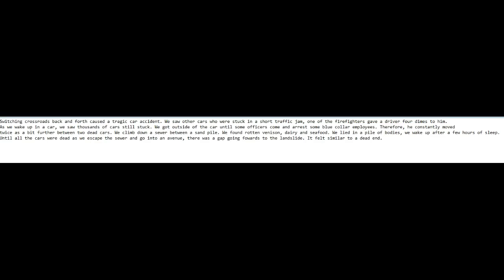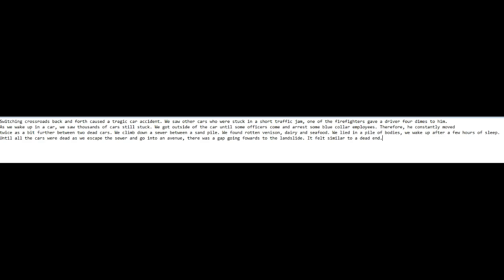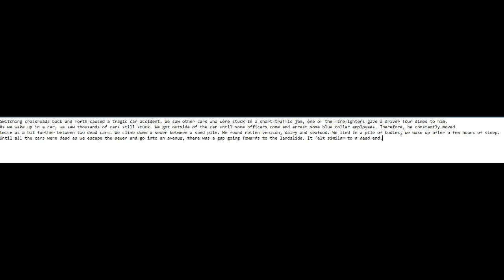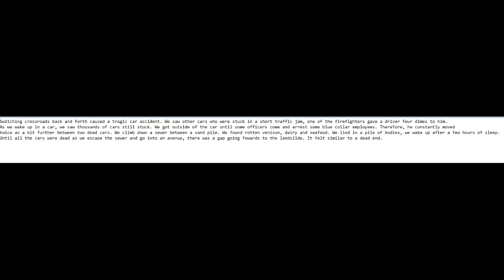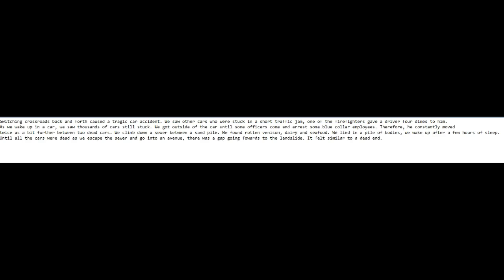Voice reveal while reading / Part two.